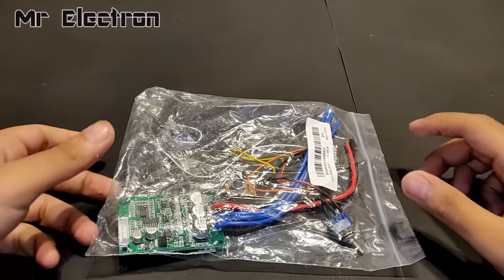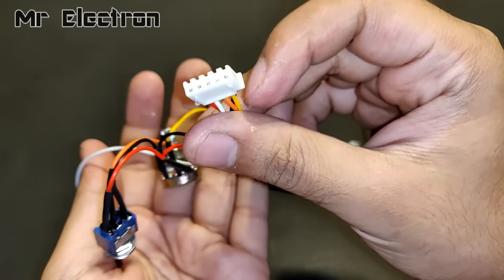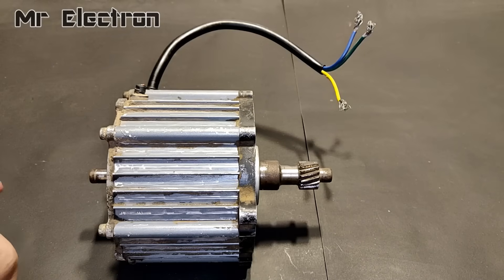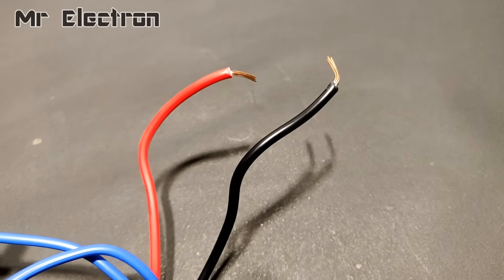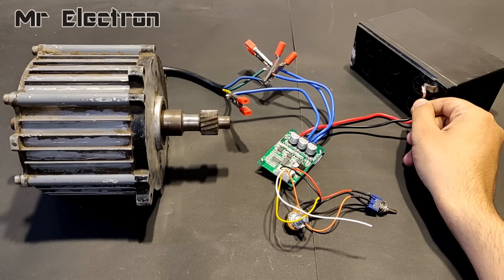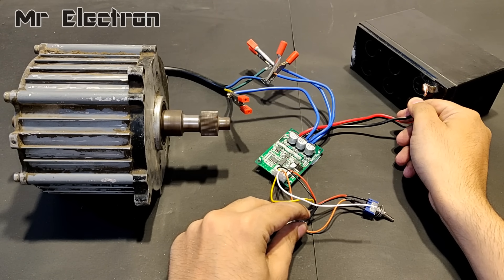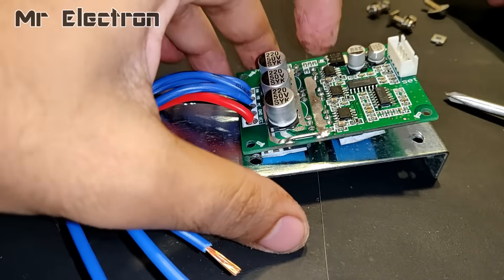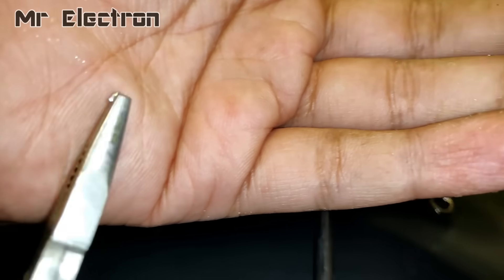Wooow ! 12v to 36v 500w Brushless DC Motor Controller - Run BLDC Motors without Hall Sensor